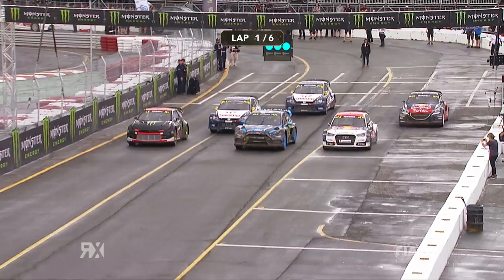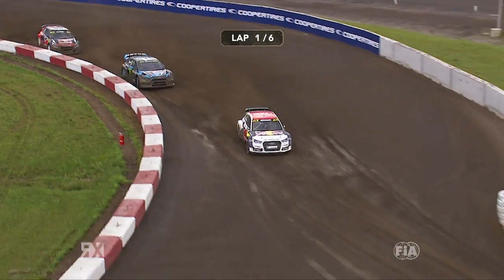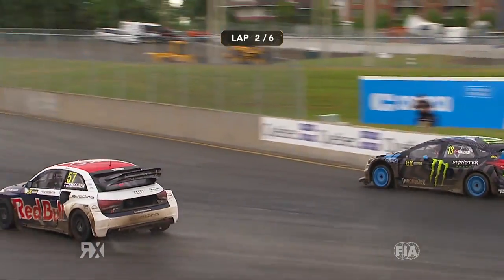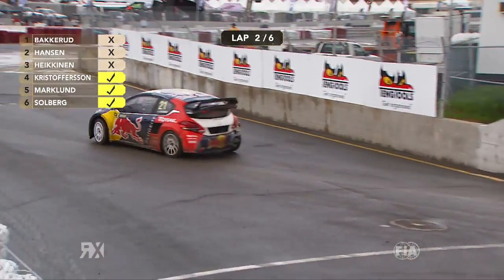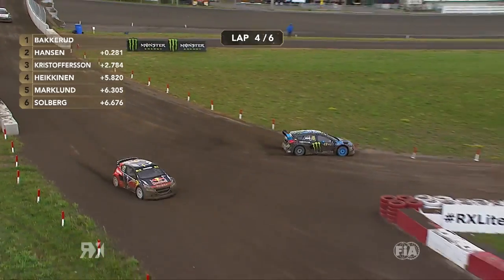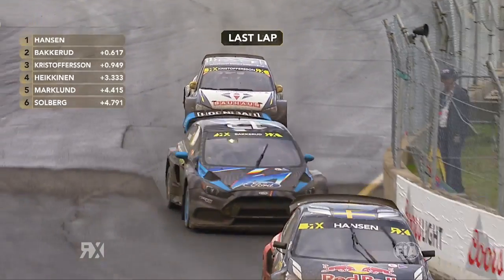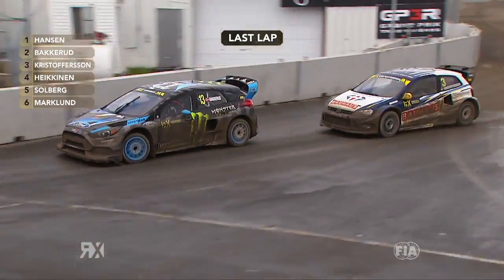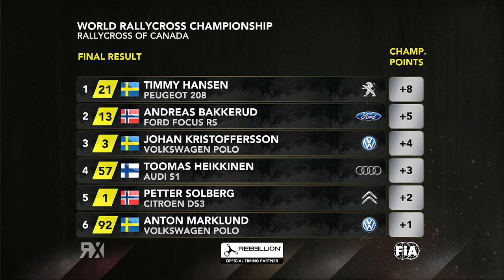World RX - 2016 Rallycross of Canada - Supercar final Highlights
Check out the 2016 FIA World Rallycross Championship - Rallycross of Canada - Supercar Final Highlights video!